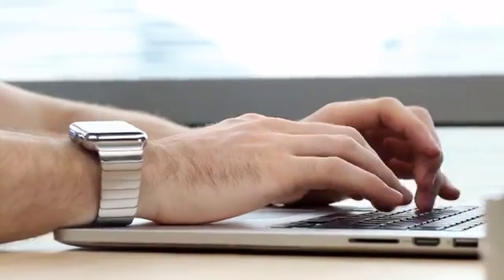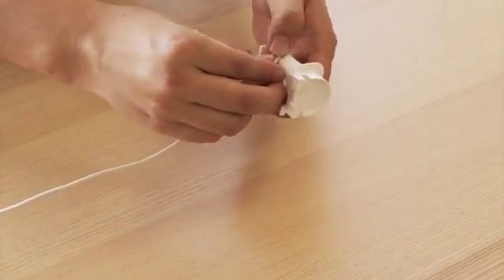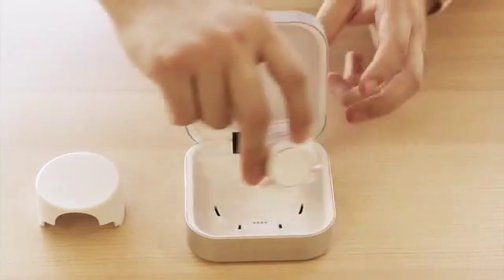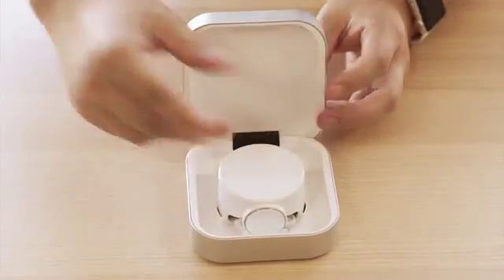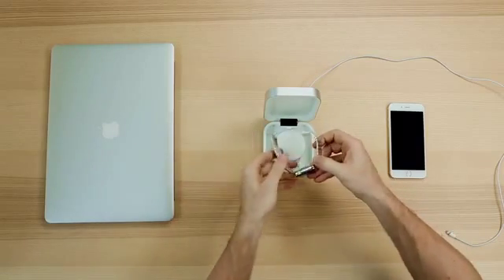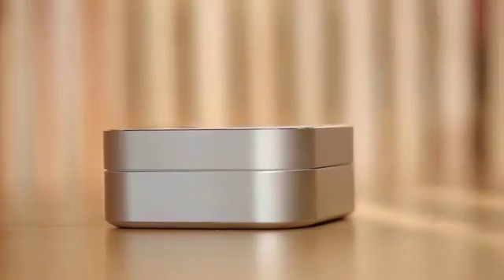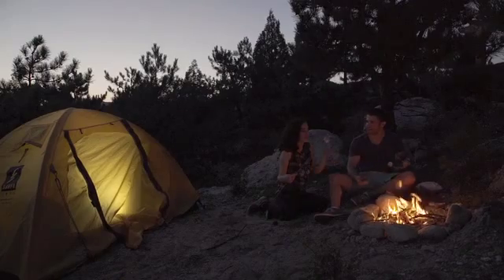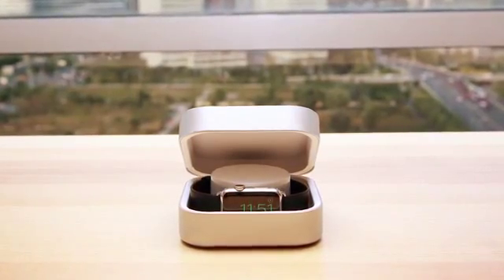Amber - A Watchcase Power Bank for Apple Watch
Support Check out Amber - A Watchcase Power Bank for Apple Watch by ClearGrass on Kickstarter

A chic watchcase which enables you to charge Apple Watch on the go, no need to sit at a desk and wait, charges iPhone as well.

Amber is a chic case that charges Apple Watch on the go. You can charge and protect your Apple Watch with this innovative and stylish portable power bank.
Move around freely as your Apple Watch charges in your bag